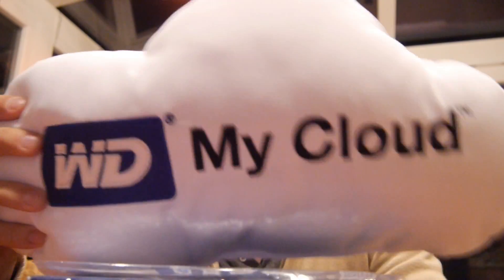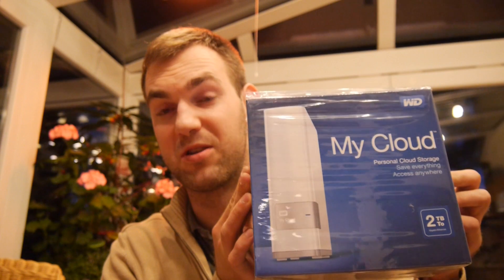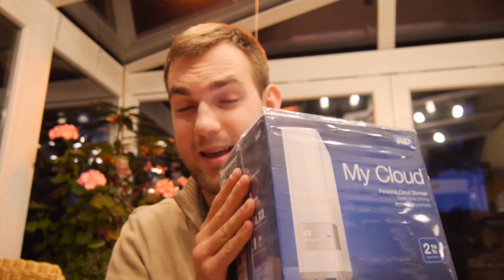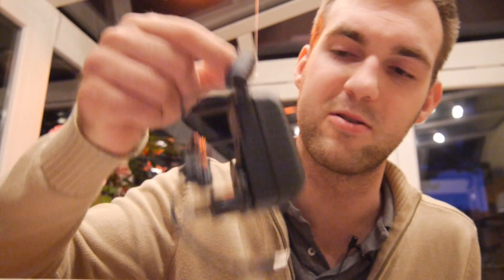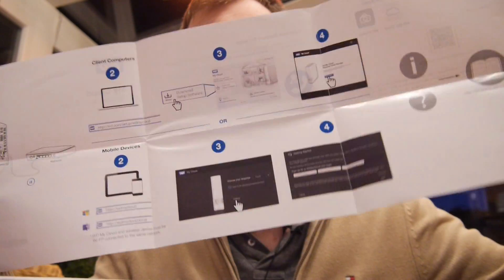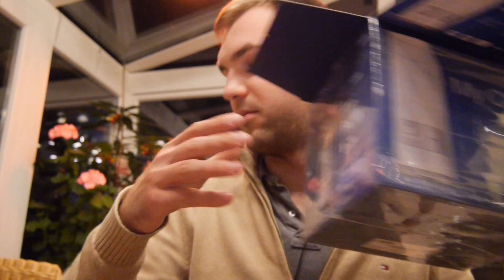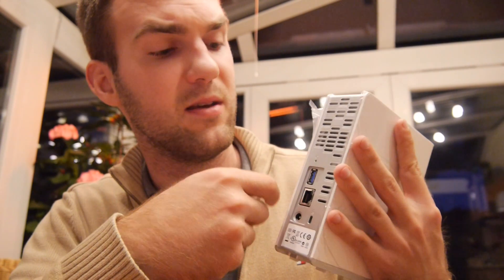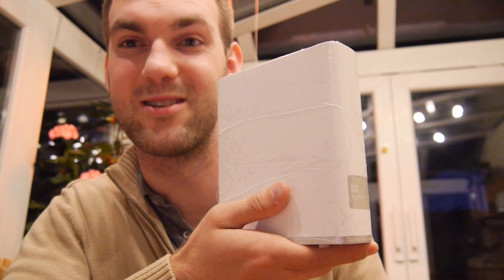WD My Cloud Unboxing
- WD My Cloud Network Storage in a short Unboxing and Hands On. Nice Design with 1TB to 4TB available now.